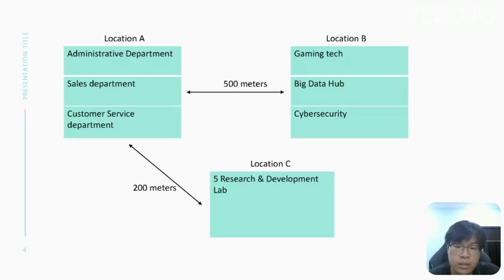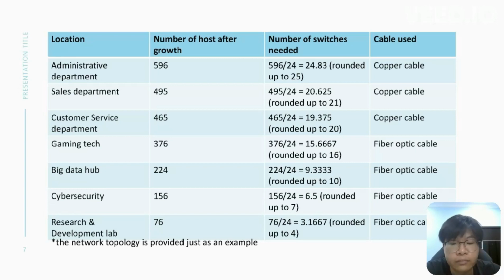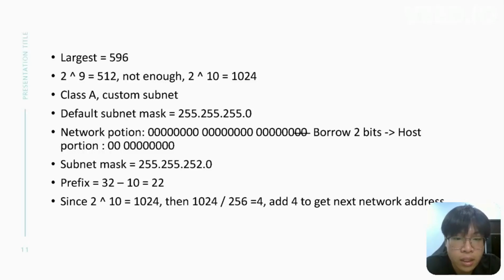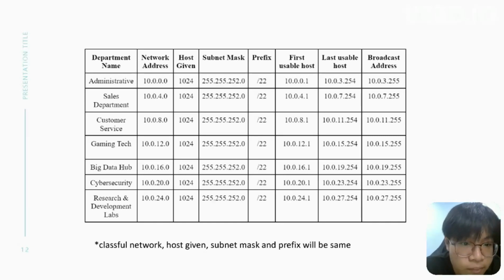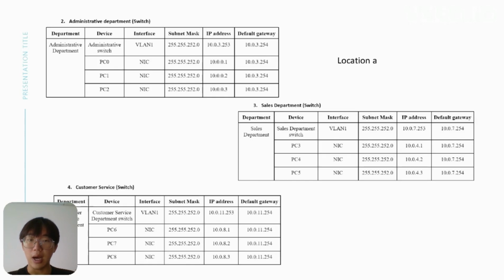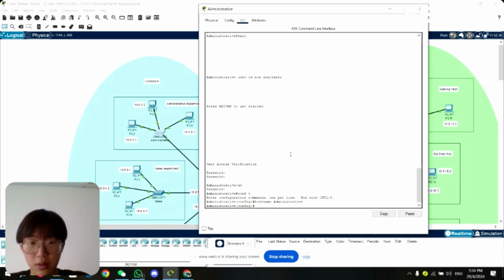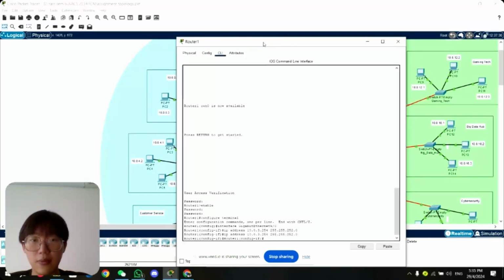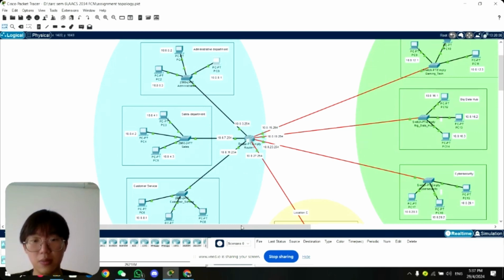AACS 2034 Fundamentals Of Computer Networks Assignment Tee Yi Hang & Chew Zhan Zhe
AACS 2034 Fundamentals of Computer Networks Assignment Presentation
Academic Session : 202206
Programme : DCS 2
Tutorial Group : 5